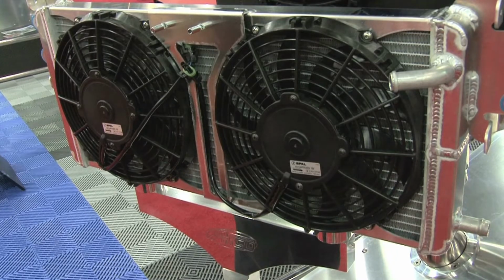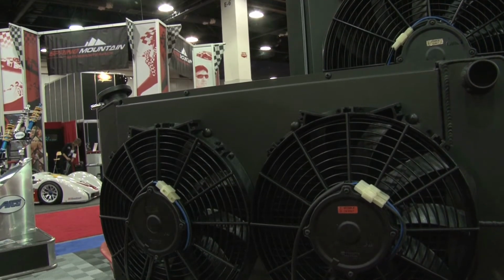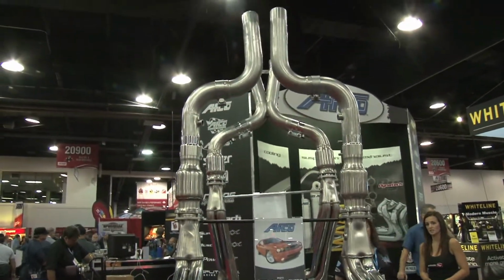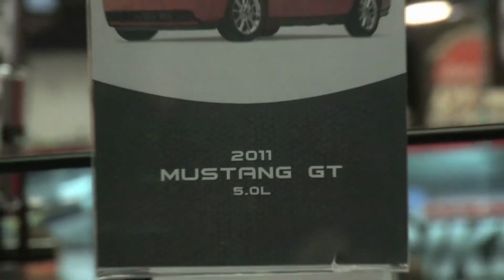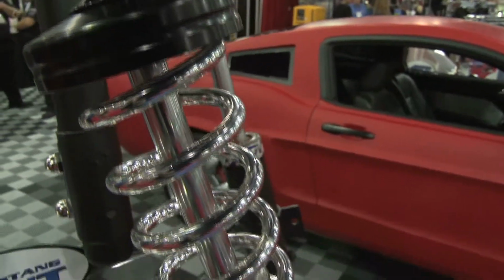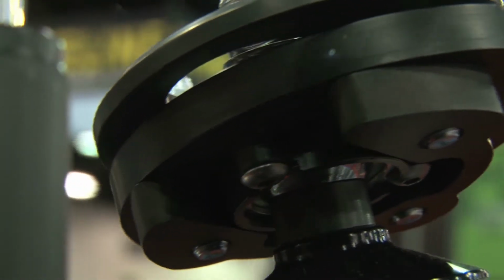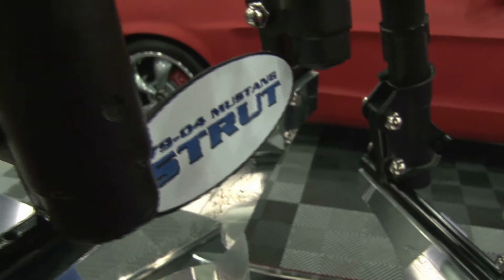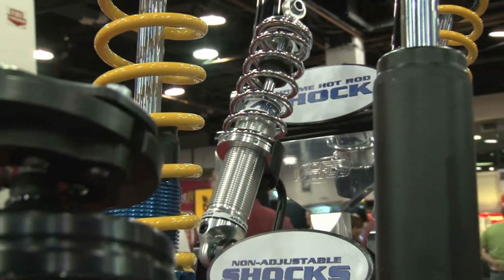Afco releases tons of 2012 Mustang, Challenger and Camaro products at SEMA 2011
Our friends at Afco have been busy. At SEMA 2011, powerTV's Amber Goetz interviewed Greg Fuesler and we learned about how huge Afco's new offerings are for 2012. It's hard to believe how much Afco has released at the SEMA show this first.

First off, come check out Afco's new Heat Exchanger for Shelby GT500. It's a bolt-in yet comes with huge dual 10-inch fans, and offers 350% more cooling than the factory intercooler. Also it is available in different finishes: satin, polished, and classic black finish.

Also new for Afco was some of their latest exhaust options:

For the 6.4L Challenger, Afco has a full new exhaust system with - headers, cats x-pipe - it's a direct bolt-in. For the 2011, 2012 5.0L Coyote - they also offer a complete exhaust system, with long-tube headers and x-pipe with cats.

We finished off our tour with Suspension kits, coil-overs, camber/caster plates, and springs for late-model Mustangs and Camaro's, plus additional cooling and shock products!